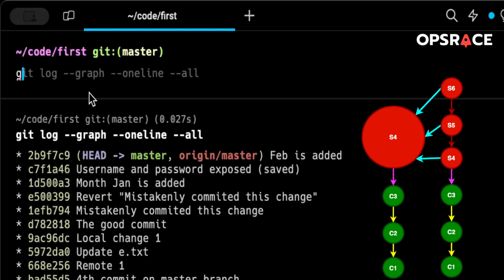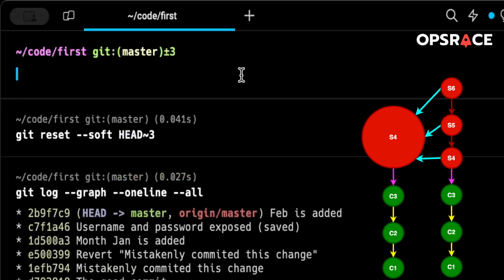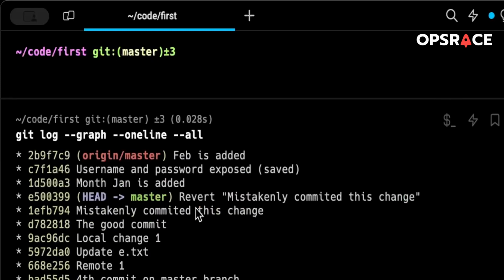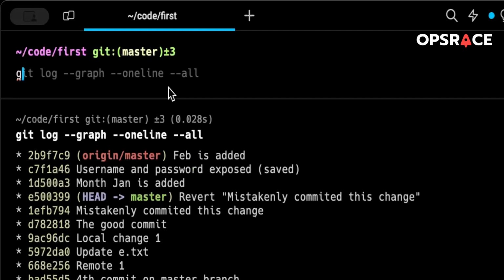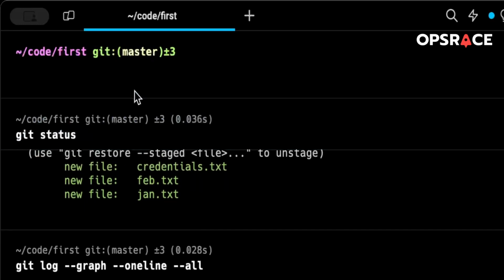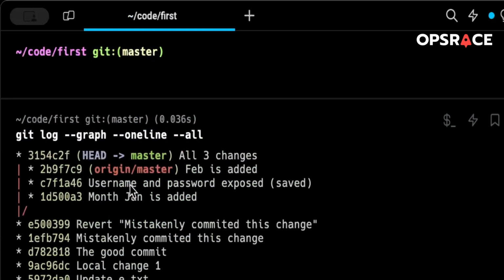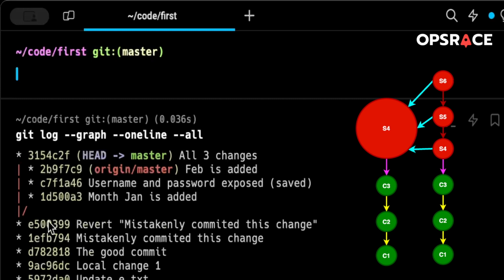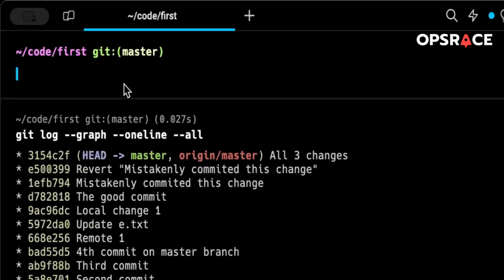Git Masterclass - 23 - Combine commits / Squash commits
Combine commits into a single commit using head reset technique